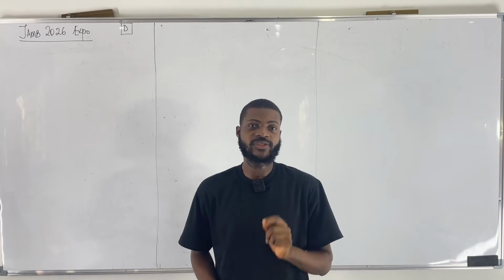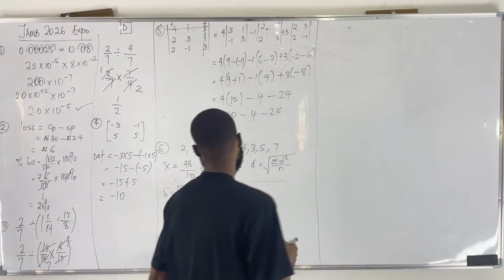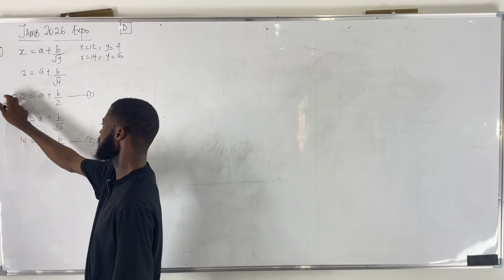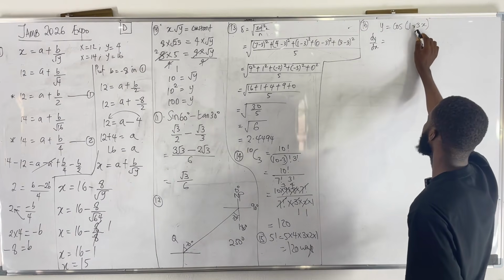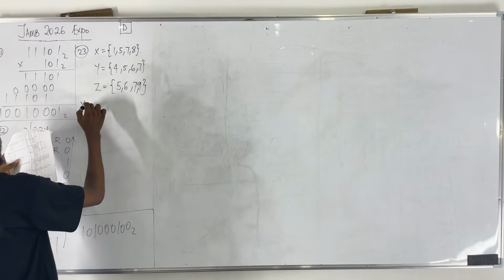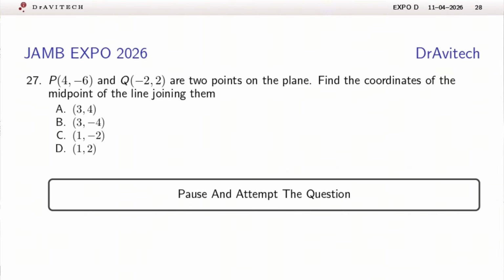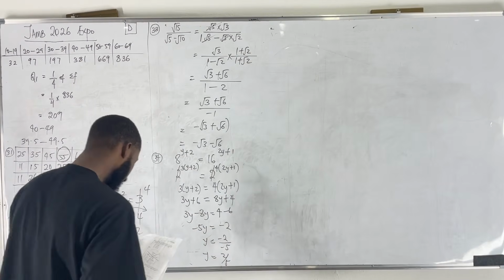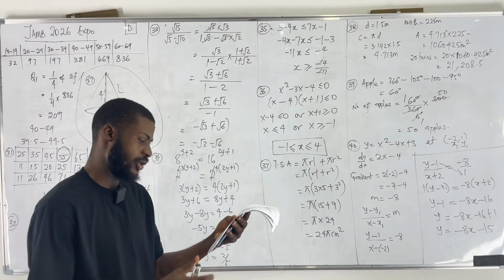JAMB 2026 Maths: How To Score 90+ and Solve 40 Questions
This is Part 4 of my JAMB 2026 Mathematics preparation series, where I solve 40 carefully selected JAMB LEAKED questions step-by-step to help you understand, not cram. Top guessing Maths.

If you are preparing for JAMB 2026 and want to score 80, 90 or even higher in Mathematics, this video is for you.

In this video lesson, we cover:
1. 40 questions with full solutions and tricks
2. Guidelines on how to score high in jamb
3. How to answer maths questions with speed and accuracy.
4. How to choose correct options in maths

Each question is solved in a simple and clear way so you can follow along easily, even if you struggle with maths.

This is NOT just practice — it is targeted training based on how JAMB will their questions this year.

Important Tips:
* Pause and try each question before watching the solution
* Practice daily for best results
* Focus on understanding patterns in JAMB questions

Goal: Help you score 90+ in JAMB Mathematics